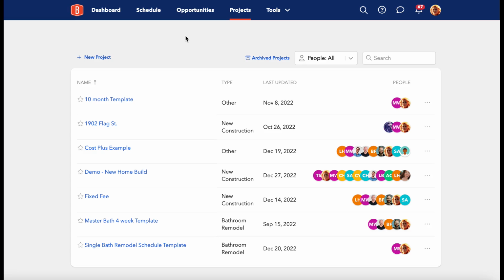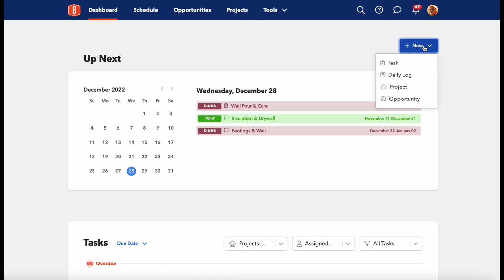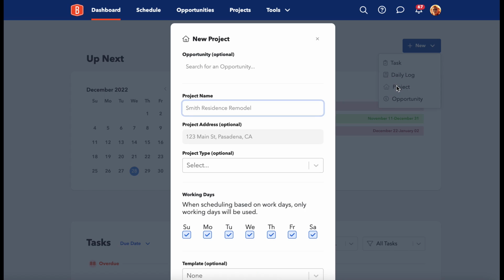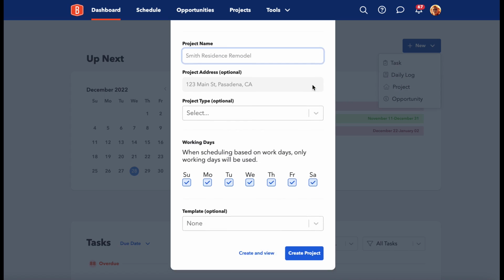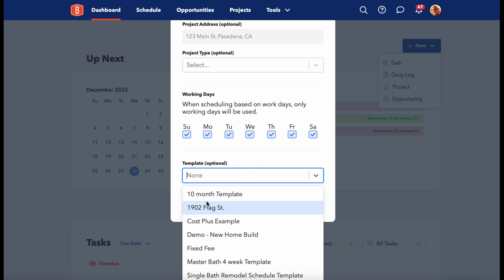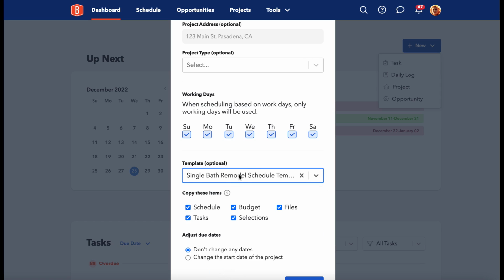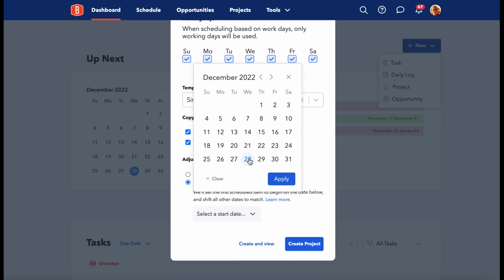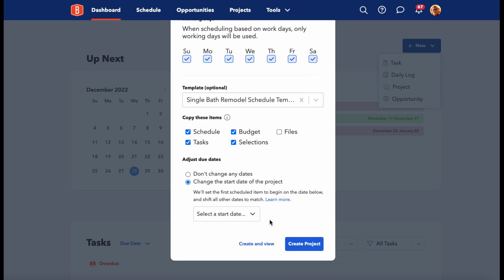How to Use Project Templates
BuildBook offers Construction Project Management Tools for the Modern Builder. Residential construction and design professionals can take advantage of the full suite of tools from sales and marketing to project management.